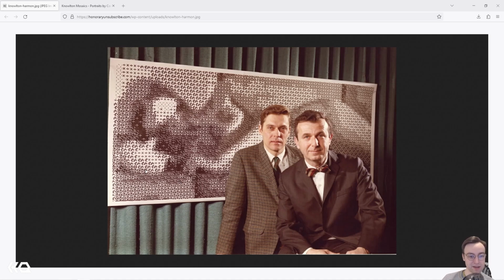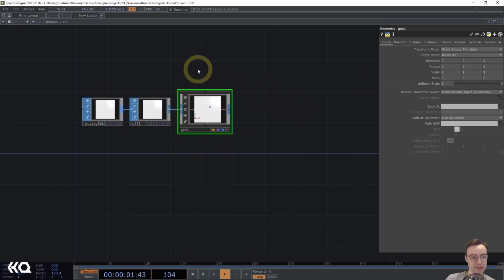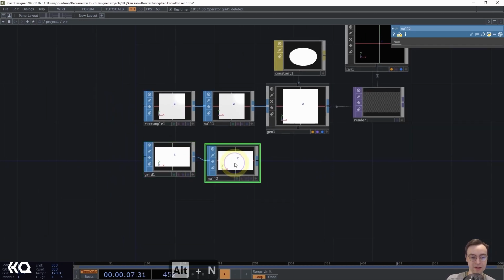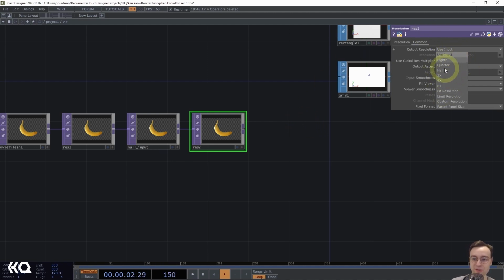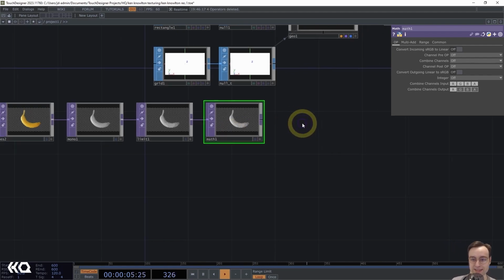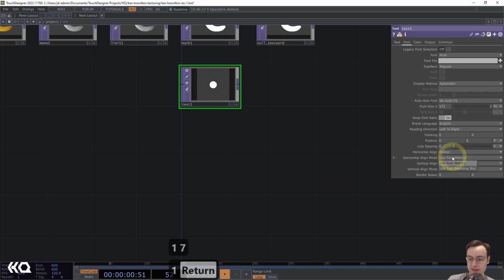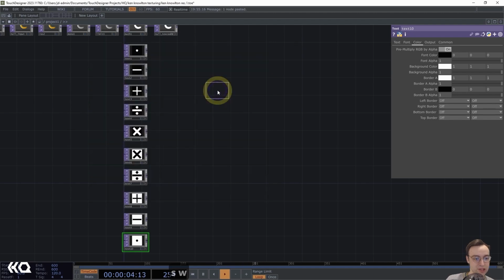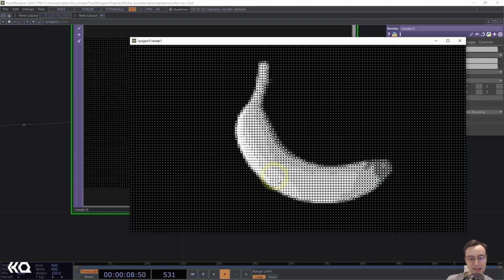Ken Knowlton-Inspired Photomosaic Effects in TouchDesigner - TouchDesigner Tutorial 164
Ken Knowlton was a computer graphics pioneer and artist known for his experiments with computer-produced photomosaics and animated films starting in the 1960s.

Working at Bell Labs in the early 60s, Knowlton was interested in exploring the computer’s use for making images and film. This experimentation led to the development of BEFLIX, arguably the first programming language for bitmap computer-produced movies. Besides creating many artworks of his own, he also collaborated with Lillian Schwartz (who we recently featured in our artist series and others.

In this video, Jack DiLaura (@jackdilaura) walks you through creating a photomosaic visual effect in the style of Ken Knowlton’s pioneering artworks in TouchDesigner. You’ll utilize instancing, 2D texture arrays and image processing to achieve the effect. Unlike the original images, the photomosaic effect can be used on video/camera input as well as static images.

Chapters:
00:00:00 - Ken Knowlton and his Artwork
00:05:12 - Configuring the Render Output and Camera
00:08:06 - Modifying the Texture
00:10:35 - Adjustments for a Sharper Output
00:13:02 - Setting up the Null Text Cord Operator
00:15:37 - Creating Large Scale Math Symbols
00:18:09 - Creating a texture array with different sets of characters
00:20:39 - Mapping Grayscale Levels to Typographic Symbols
00:22:14 - More TouchDesigner and Immersive Content